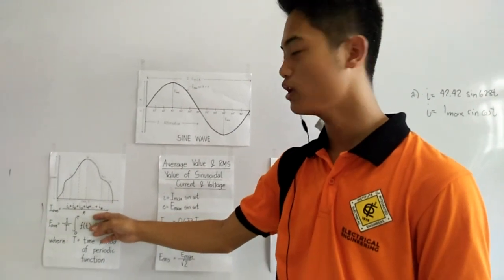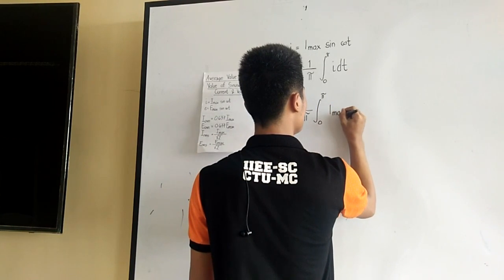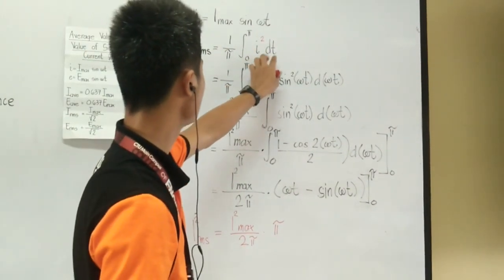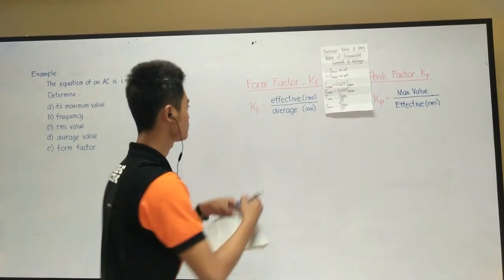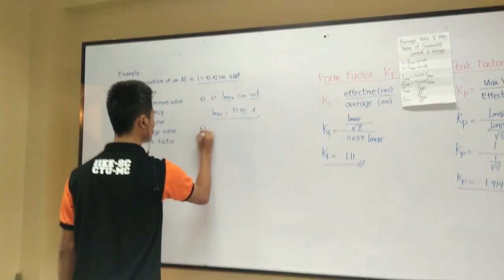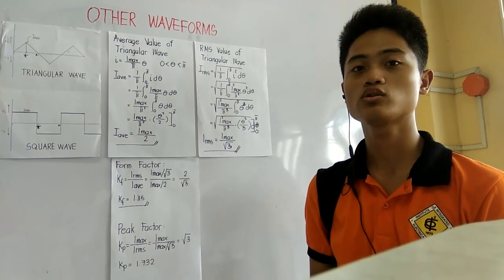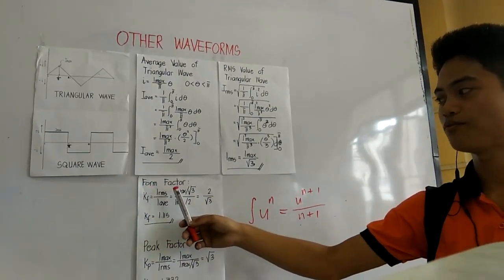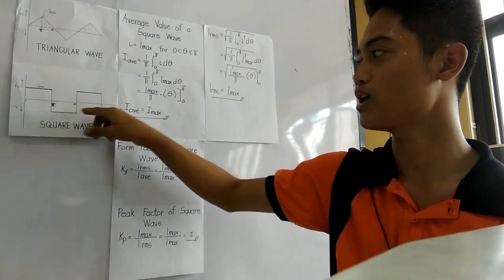(SINUSOIDAL QUANTITIES AND VALUES)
Good Day!

This video is all about the topics included in sinusoidal quantities and values. Feel free to watch the video. Thank you.